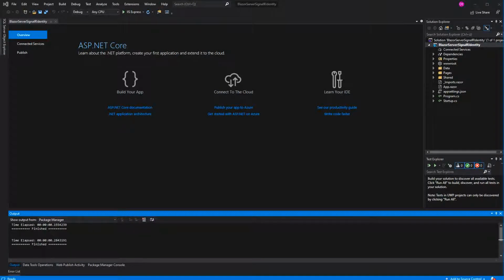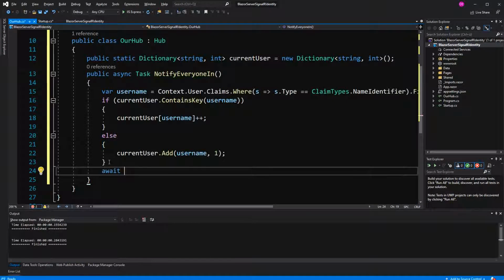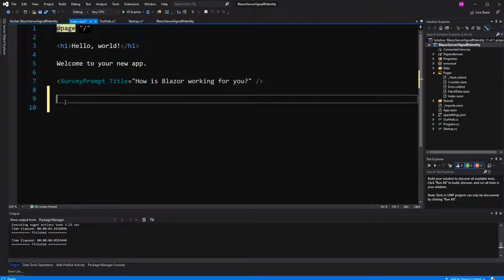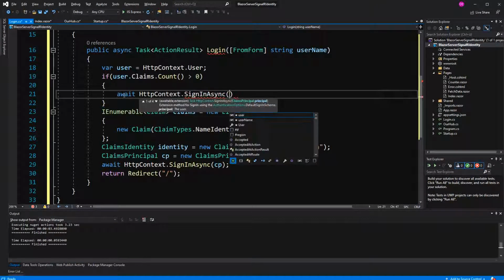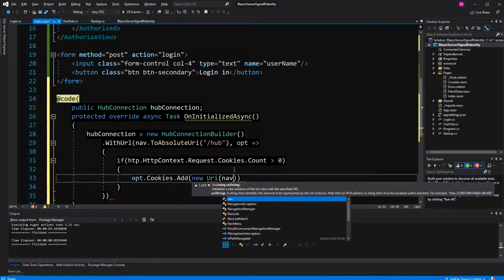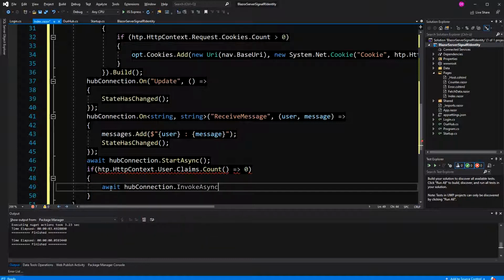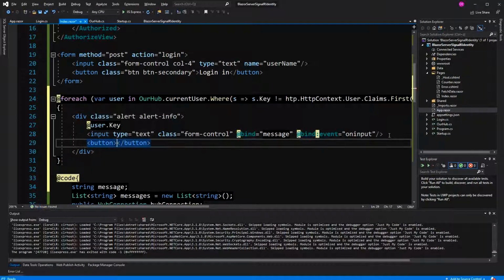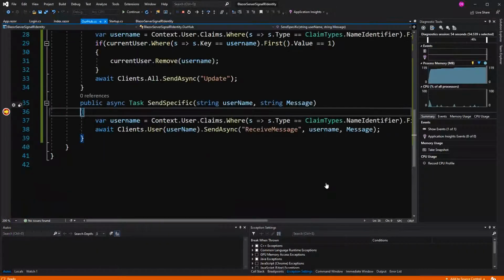Blazor Server SignalR Chat with Identity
In this video I will show you how we can send realtime messages to specified user. Therefore we use Cookie Authentication and SignalR. Code Creator: David Eggenberger